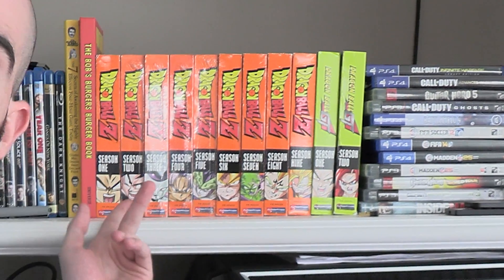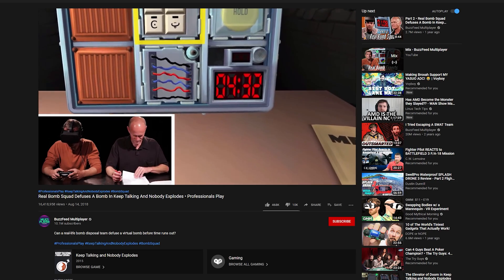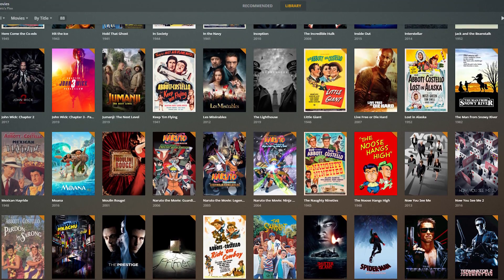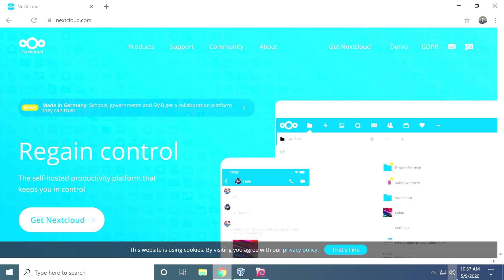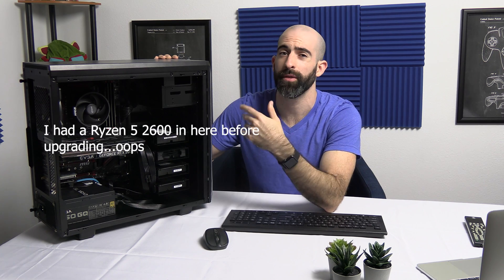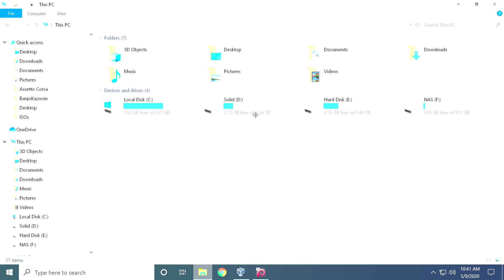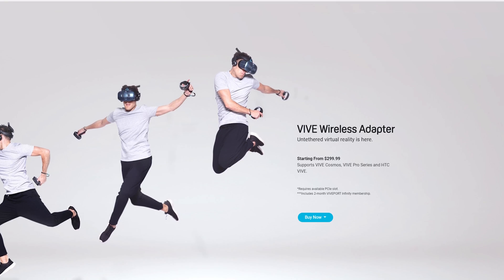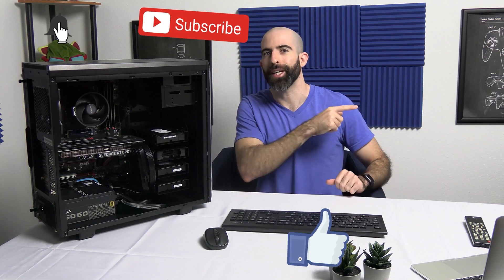Why I have my own personal HOME SERVER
I wanted to share why I have a home server and what I actually use it for. Basically, it is a Plex/media/development server that also functions as a gaming setup for VR in my living room.

Here are the programs/software I discussed in the video